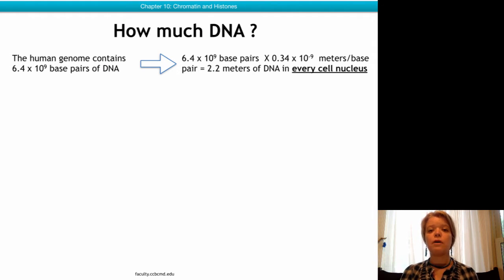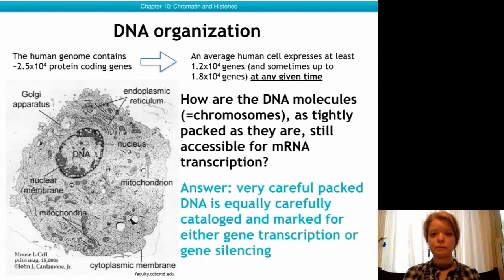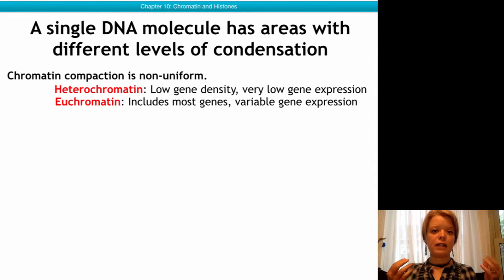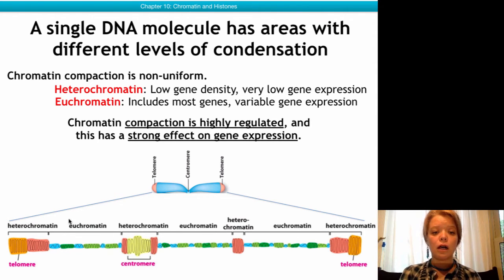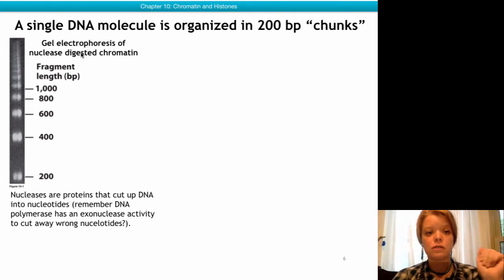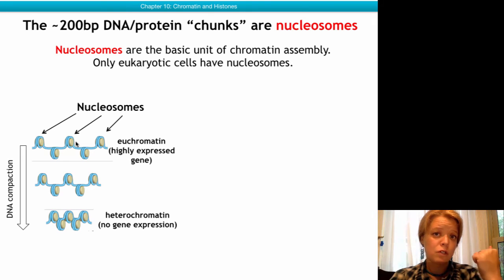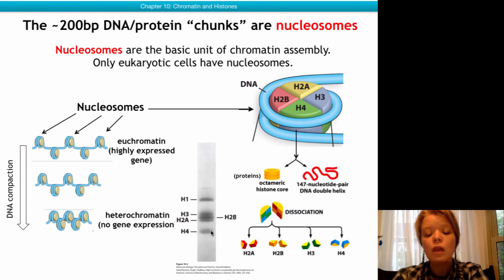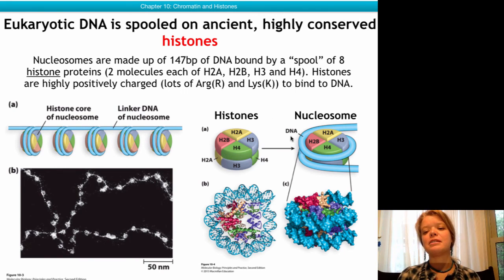Chromatin and histones 1